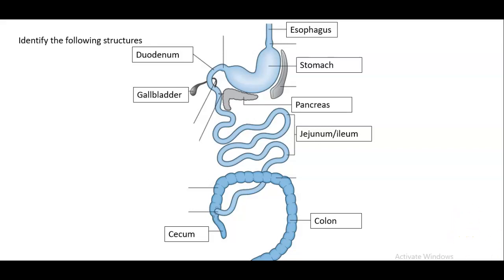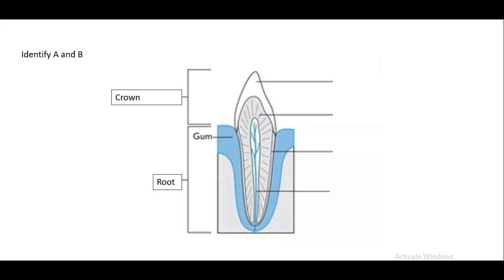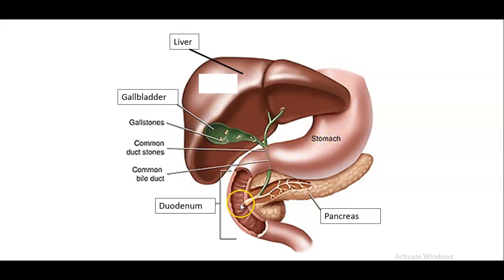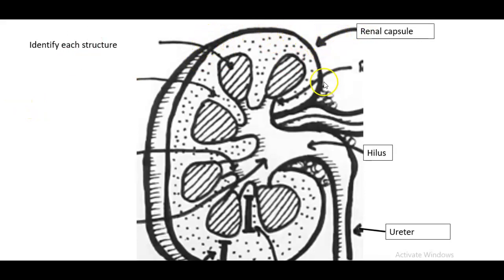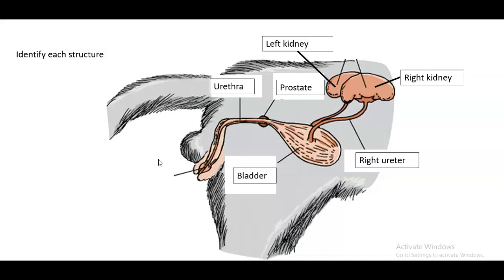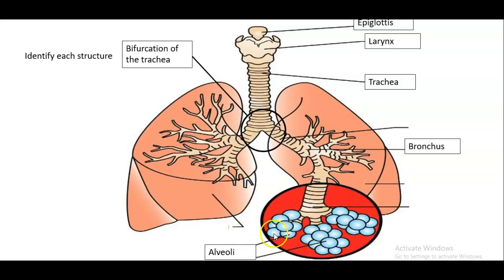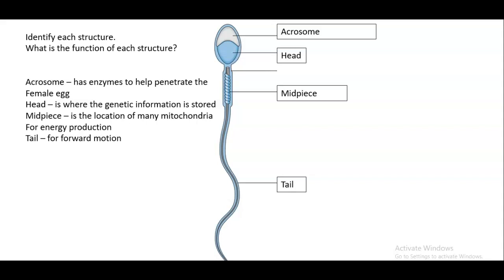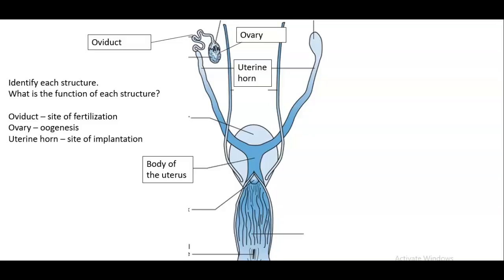Diagrams Review Powerpoint (VETERINARY ASSISTANT EDUCATION)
This is a very brief review of the respiratory, reproductive, and digestive systems covered for this Veterinary Assistant course